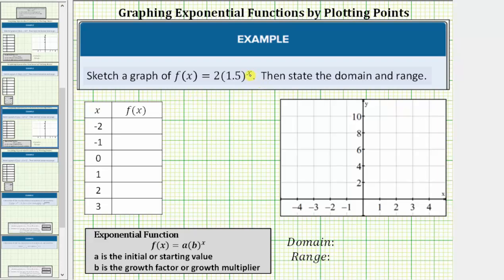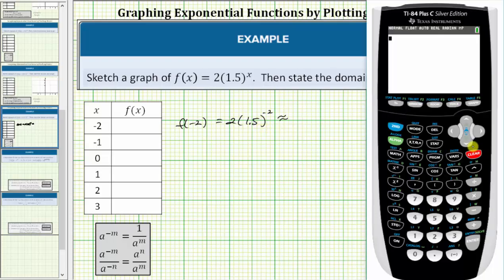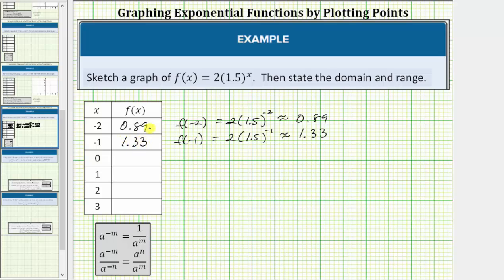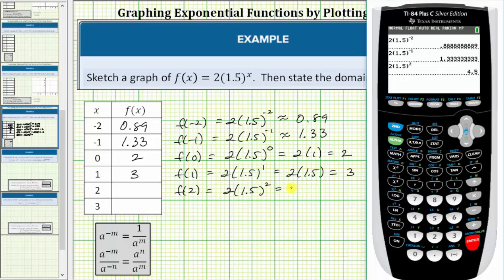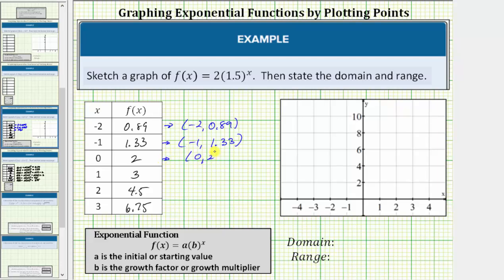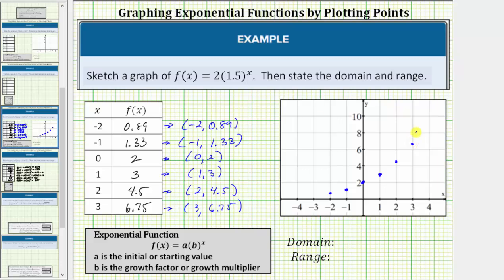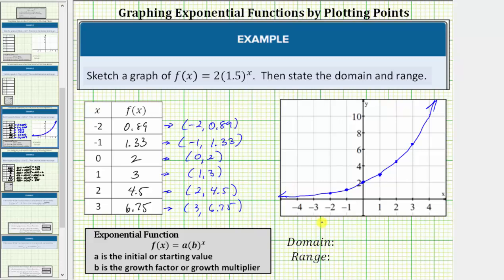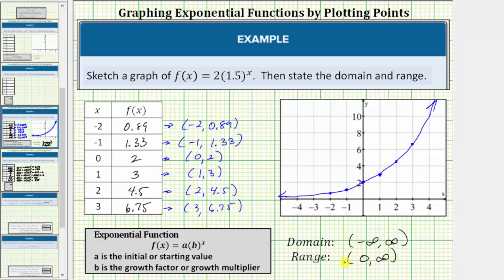Graph an Exponential Function Using a Table of Values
This video explains how to graph an exponential function by completing a table of values.  The domain and range are also stated.